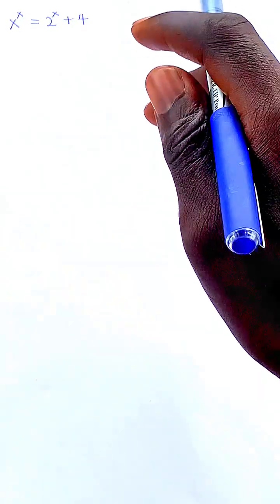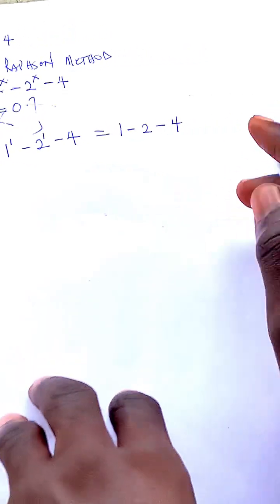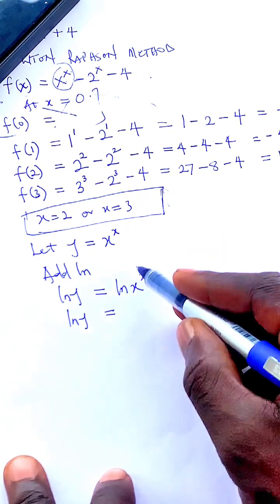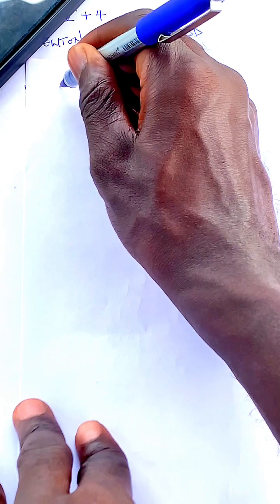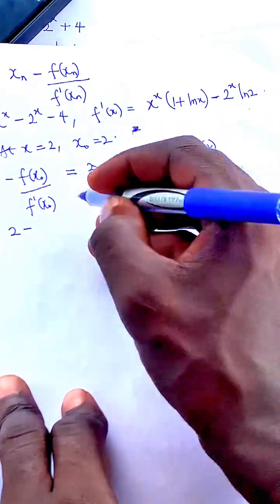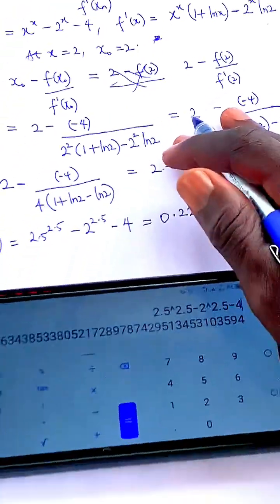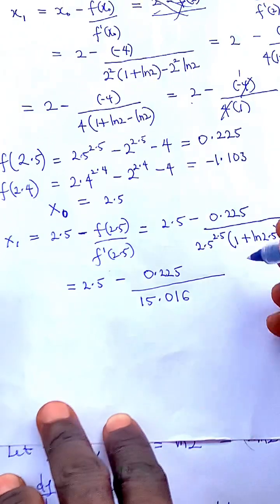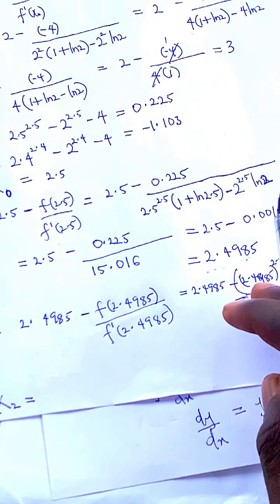A very tough exponent equation